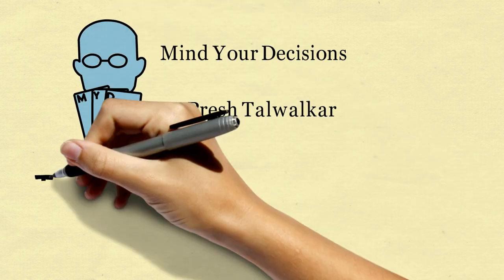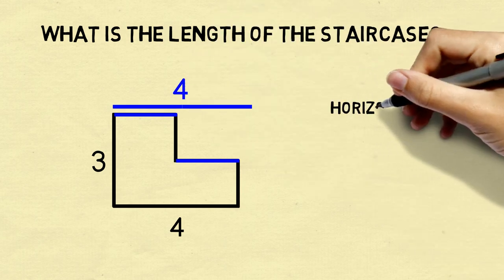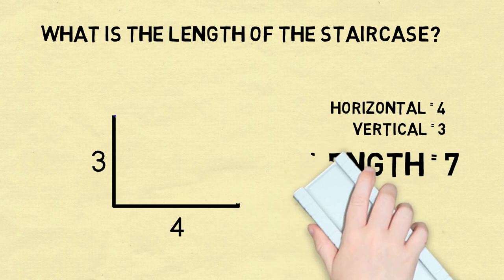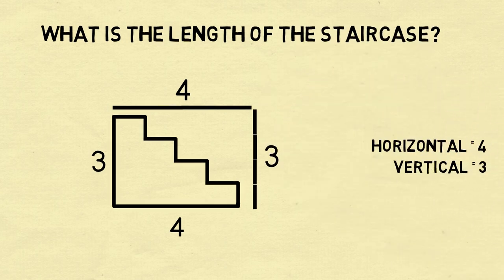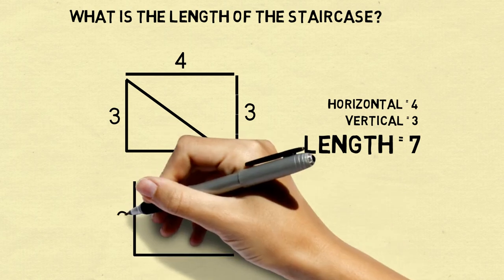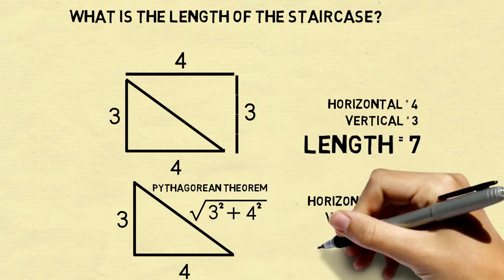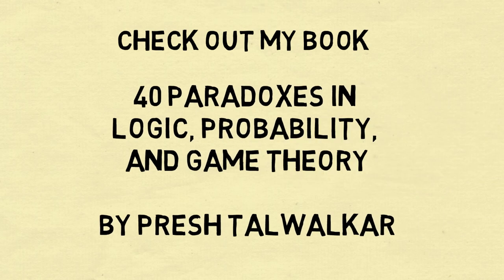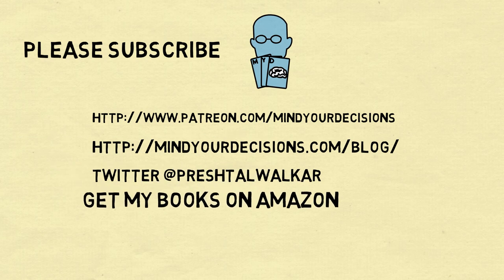5 = 3 + 4? The Staircase Paradox. Spot The Mistake "Disproving" The Pythagorean Theorem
The Pythagorean Theorem says the square of the hypotenuse is equal to the sum of the squares of the sides. But this video says the hypotenuse is simply the sum of the sides. How is that possible? Can you figure out the mistake in the logic?

Credit: this paradox is mentioned in the book "Slicing Pizzas, Racing Turtles, and Further Adventures in Applied Mathematics (Princeton Puzzlers)" by Robert B. Banks

My Books